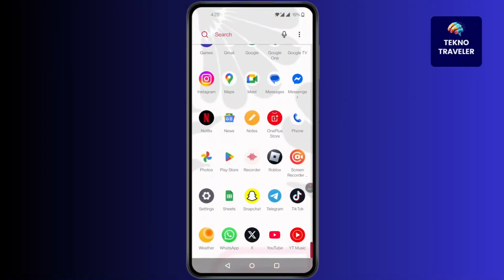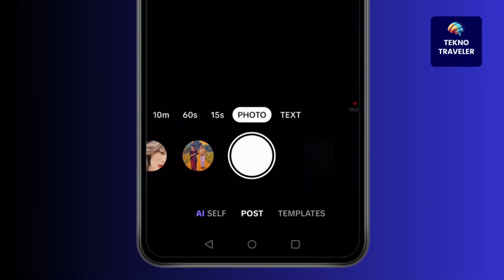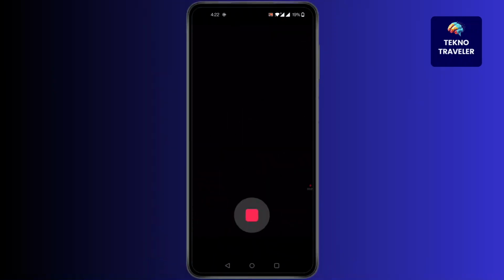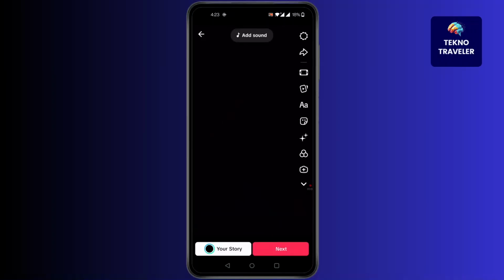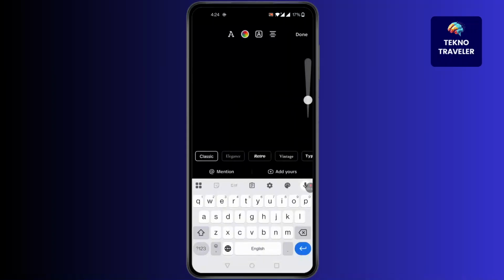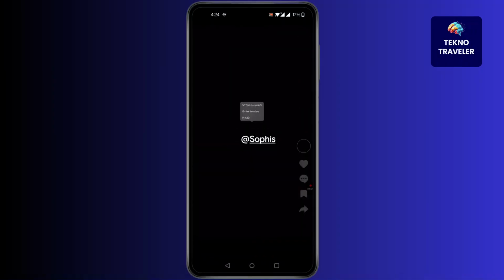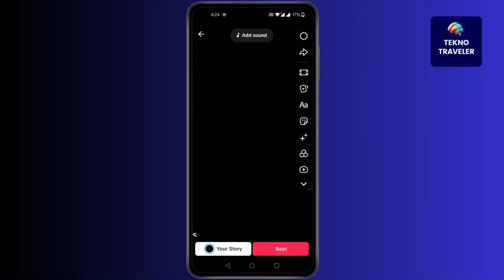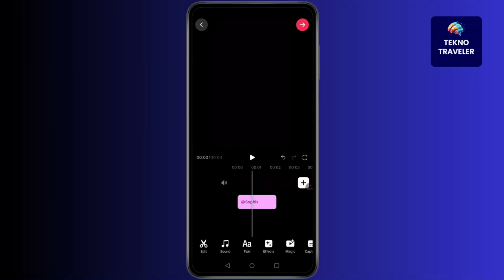How To Tag Someone In TikTok Video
Welcome to our step-by-step guide on "How To Tag Someone In TikTok Video"! If you're looking to learn how to tag your friends, creators, or anyone in your TikTok videos, this video is for you. Tagging people in your TikTok videos can help increase engagement, make your content more interactive, and ensure you’re giving credit where it’s due. We’ll walk you through the entire process, from tagging during video creation to tagging in the comments and descriptions. Follow along to master tagging and boost your TikTok experience!

What you'll learn:

How to tag someone in your TikTok video

How to mention someone in your TikTok captions

How to tag a friend or creator in TikTok videos

Best practices for tagging people on TikTok

How to add a tag to your TikTok after posting

How tagging helps improve TikTok visibility and engagement